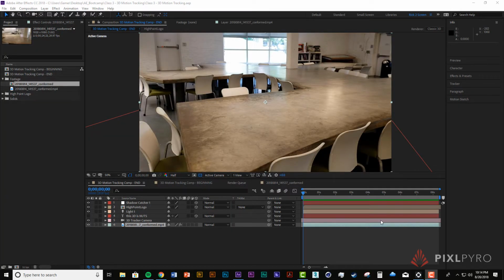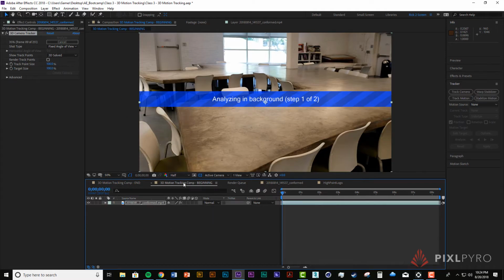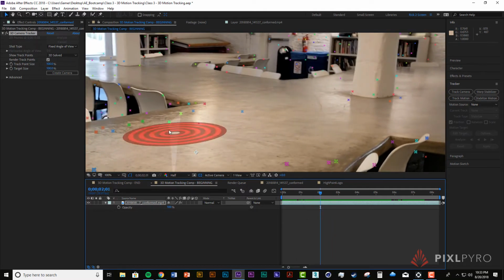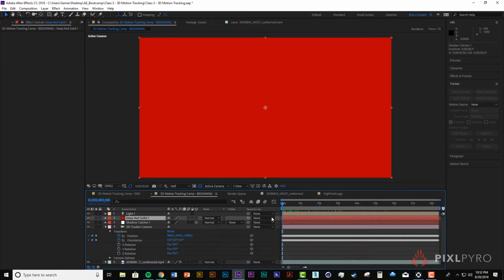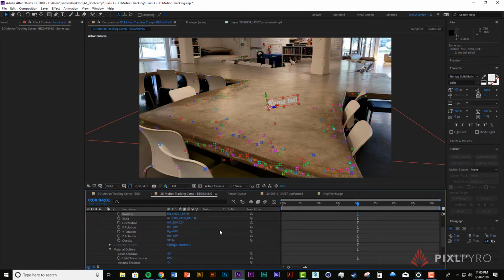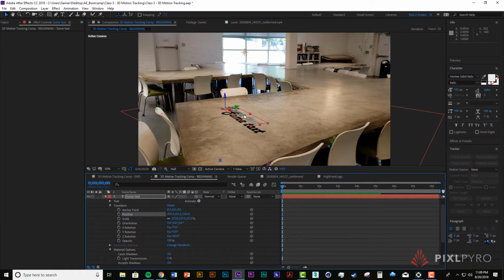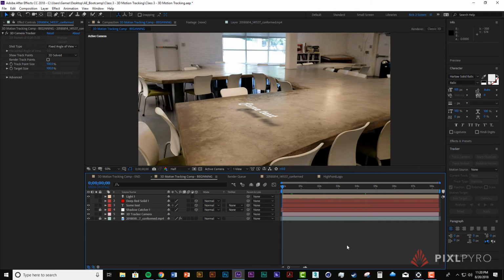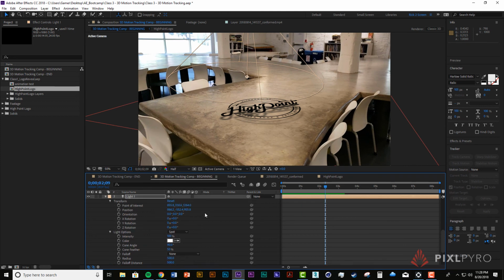Adobe After Effects Basics: 3D Motion Tracking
This tutorial explains how to use 3D motion tracking in After Effects, goes through some of the pitfalls of a bad track, pruning defective points for a better camera solve, and adding a shadow catcher, light and After Effects camera to the composition so any 3D object in After Effects will move inside the video shot like it lives there.